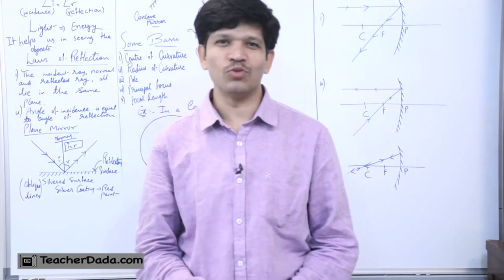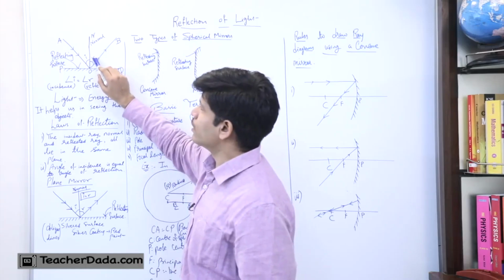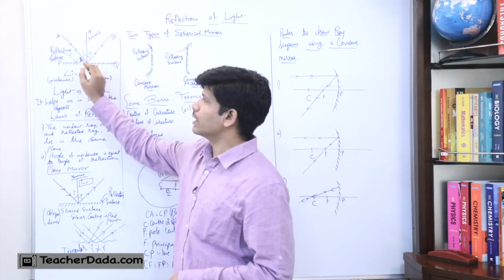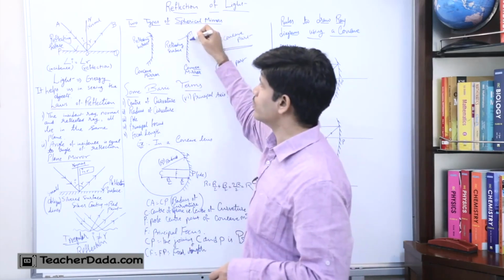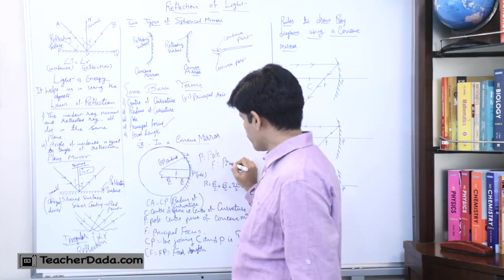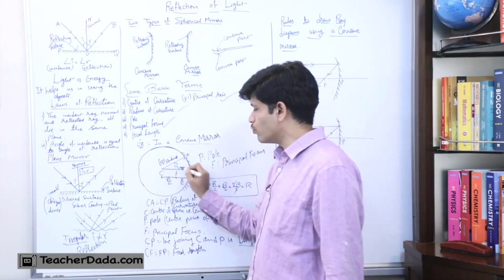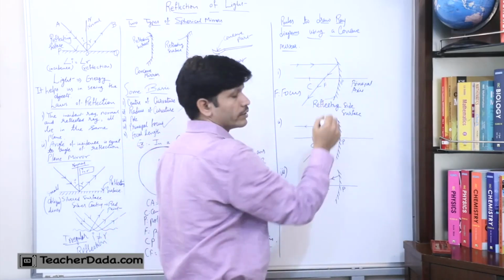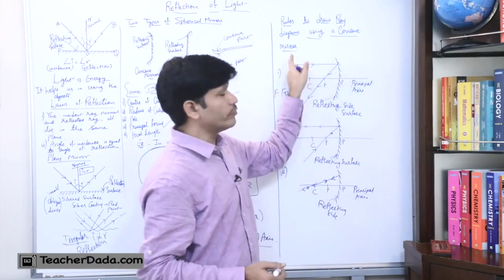CBSE Class 12 Physics: Reflection of Light - In-depth Study Guide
Gain a thorough understanding of Reflection of Light in CBSE Class 12 Physics. Clear explanations, practical examples, and key concepts for success in your exams. Start mastering this topic today!